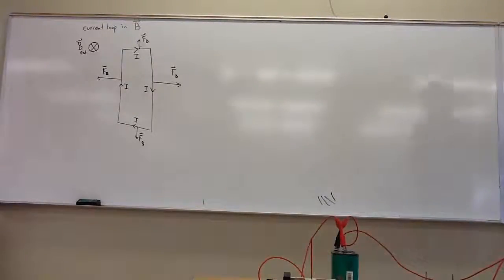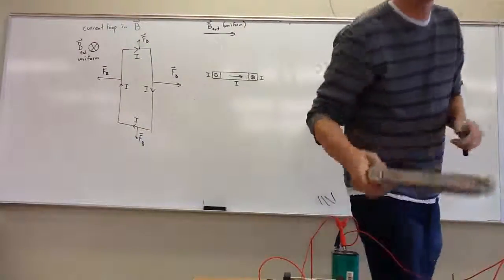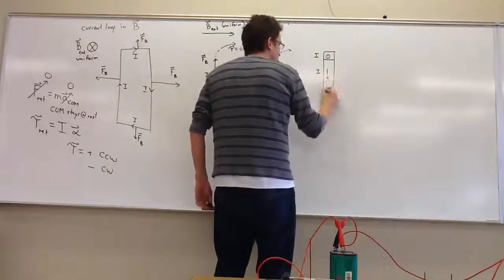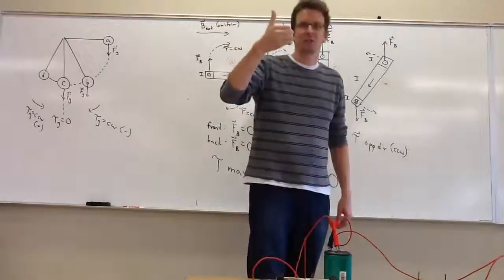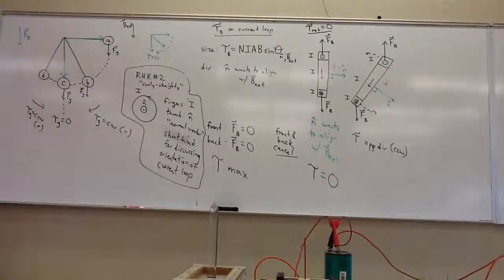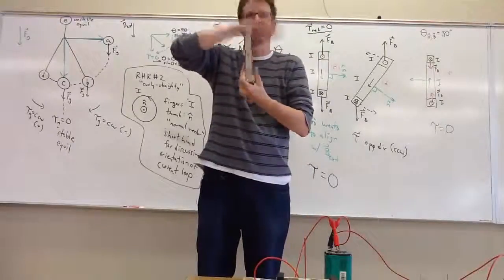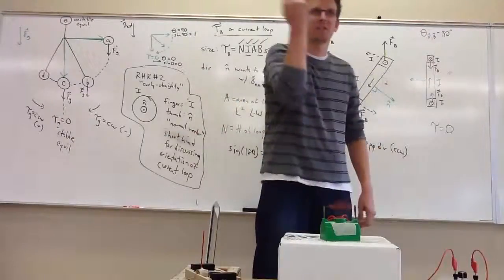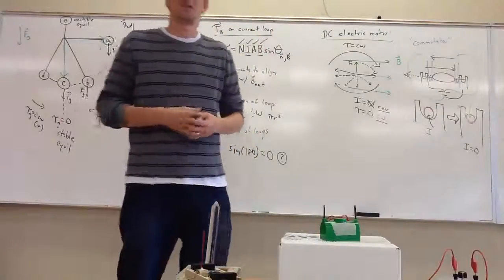5. C: Gen Phys II Lecture & 8. C: Calc-based Physics II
[00:00] a.) Net force in uniform/non-uniform field
[07:52] b.) Torque - intro/concepts
[26:00] c.) Analogy to a pendulum
[30:33] d.) The normal vector & RHR #2
[39:12] e.) Torque - formula
[46:35] f.) Another (unstable) equilibrium
[53:28] g.) DEMO: Ammeter
[1:01:09] h.) DEMO: DC Electric Motor

SPECIAL NOTES for this lecture:
n/a